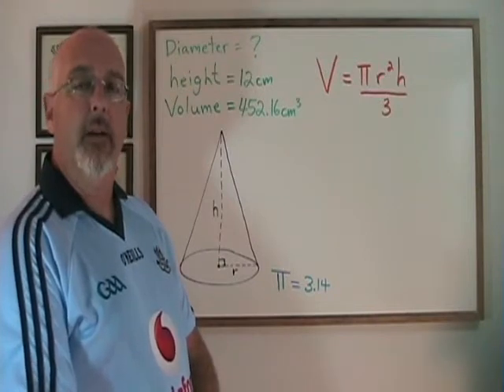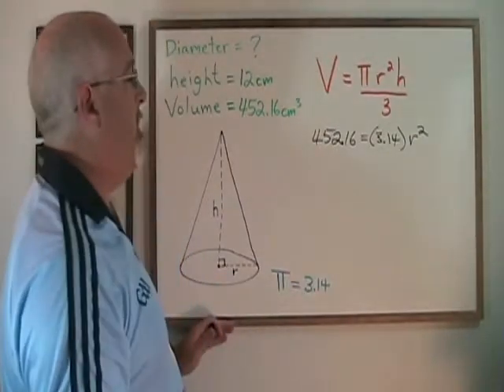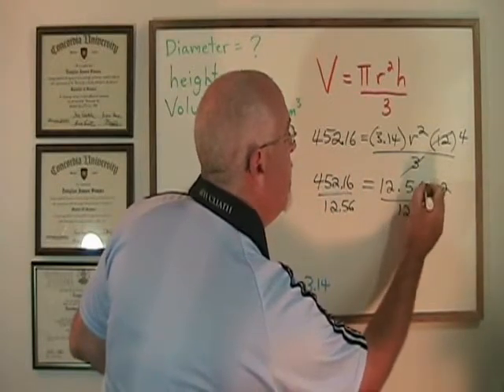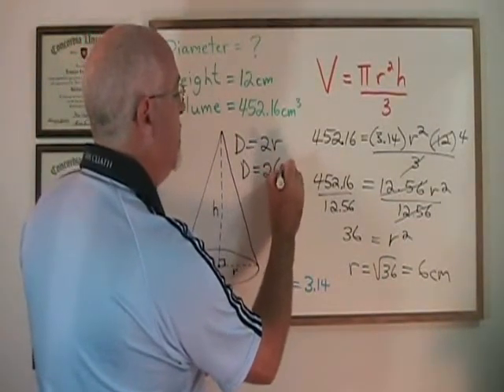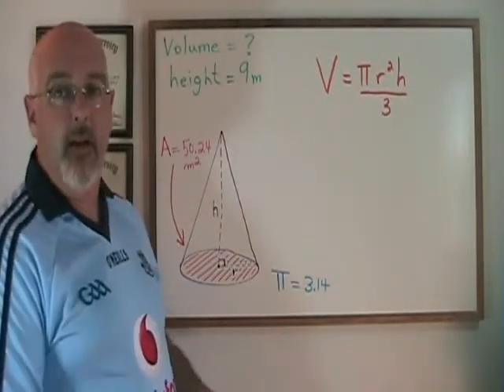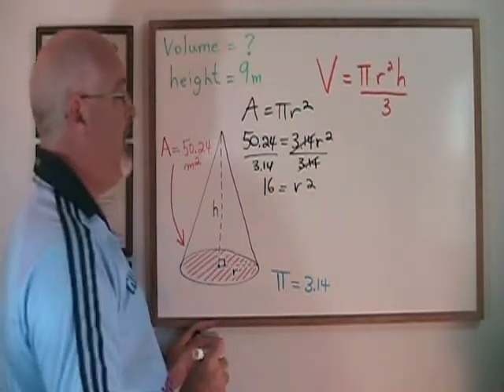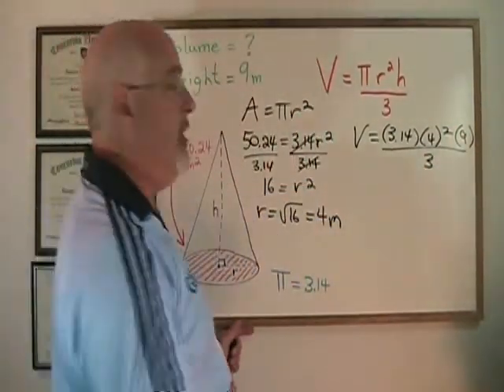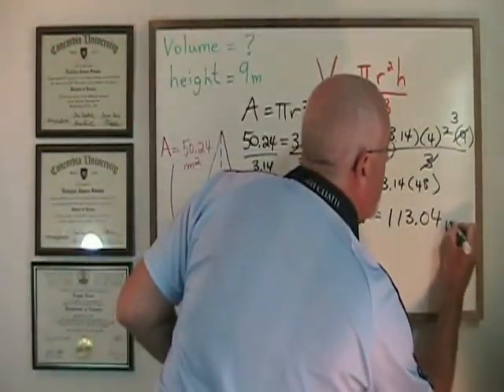Volume of a Cone - Examples 4 and 5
This video introduces the formula for Volume of a Cone, and shows two examples of how it may be used. For many more ijnstructional Math videos, as well as exercise and answer sheets, go to: